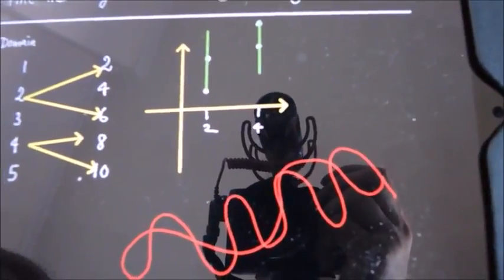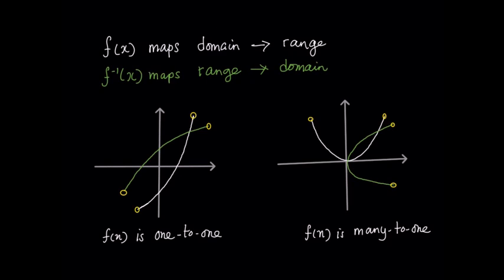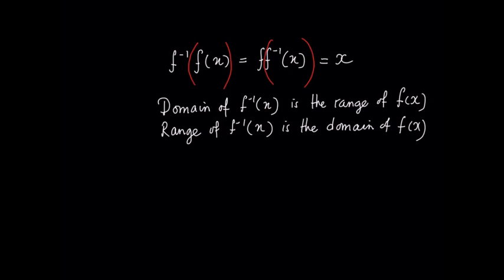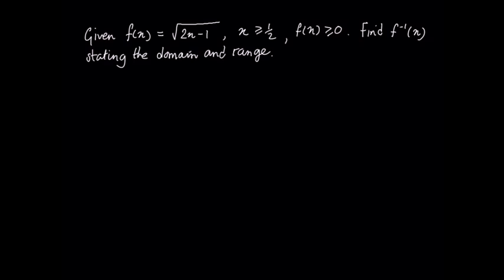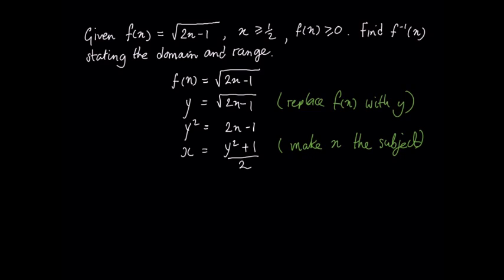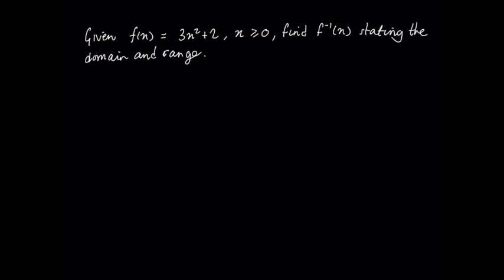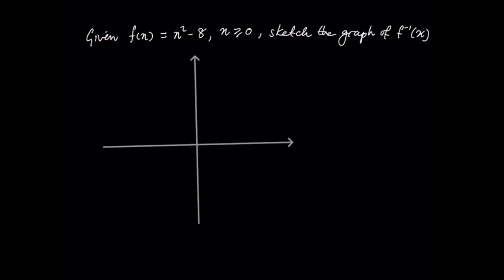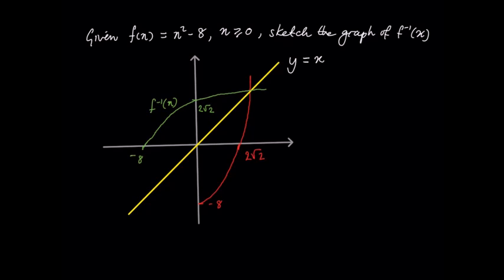1.3.5. Find the inverse of a simple function and its domain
In mathematics, a function is a relation between a set of inputs and a set of permissible outputs with the property that each input is related to exactly one output. An example is the function that relates each real number x to its square x2.